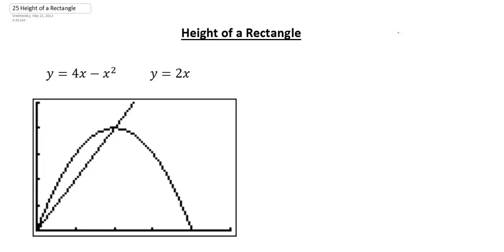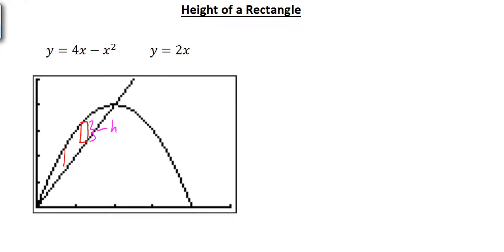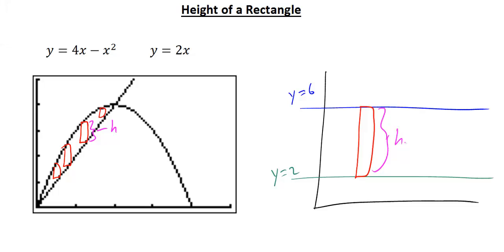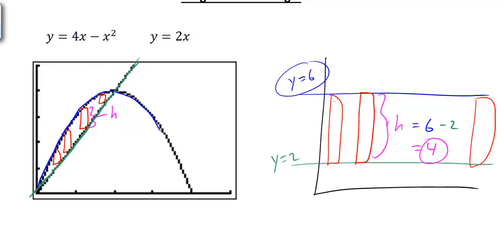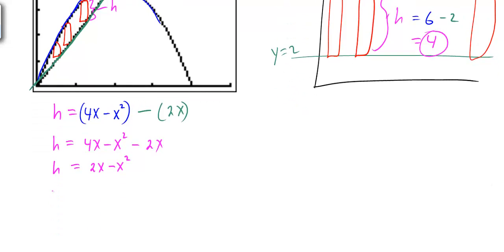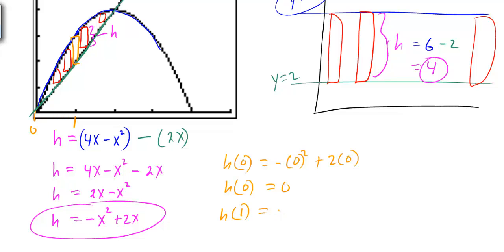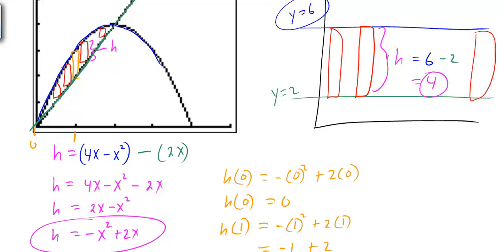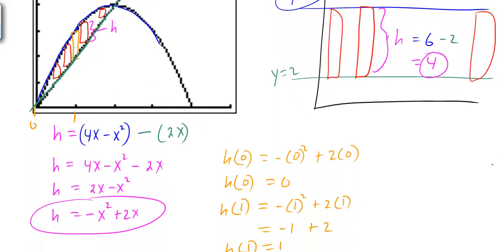Height of a Rectangle